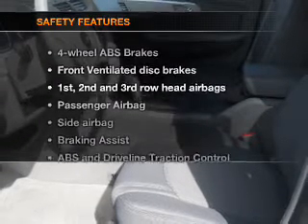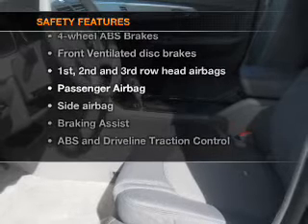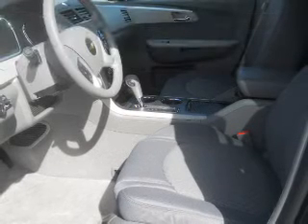2012 Chevrolet Traverse - WATERVILLE ME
Year: 2012
Make: Chevrolet
Model: Traverse
Trim: LS
Engine: 3.6 liter 6 cylinder 24 valve
Transmission: 6-Speed Automatic
Color: Dark Blue Metallic
Mileage: 2
Address:
420 KENNEDY MEMORIAL DR